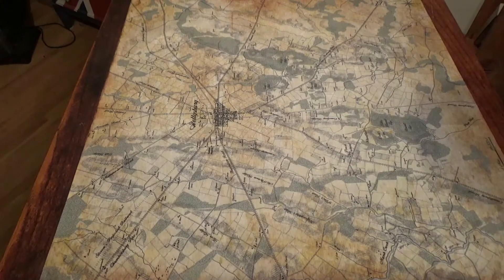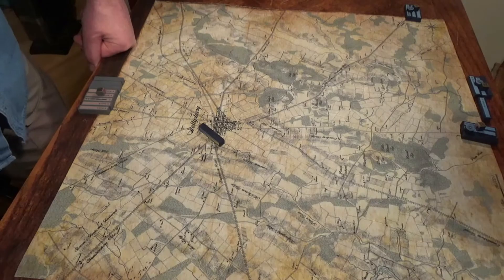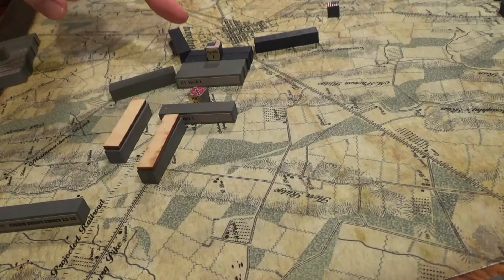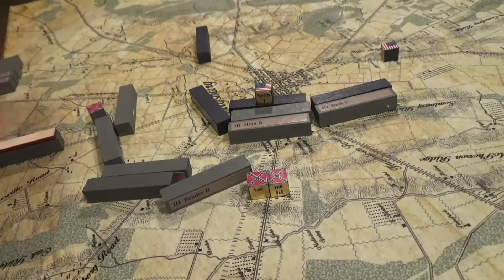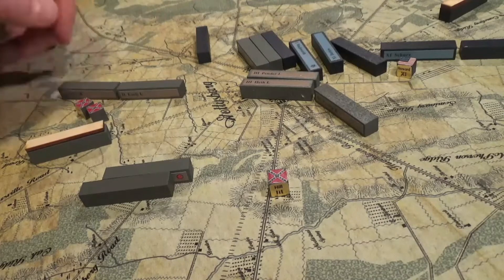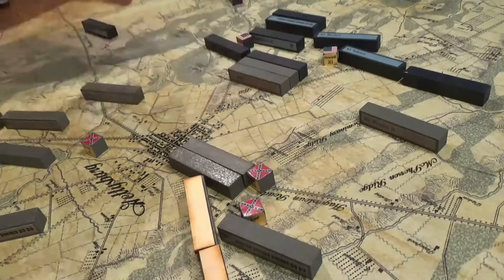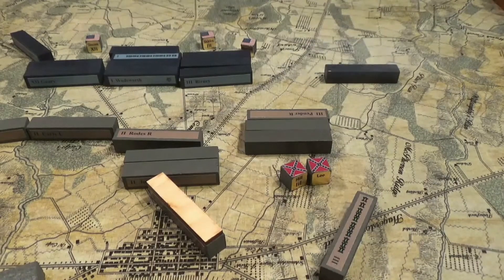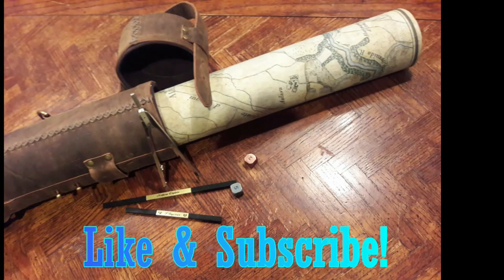Pub Battles demo Gettysburg20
Day 1 at Gettysburg. If you were Lee would you stick around to fight a second day? Let me know what you think. I'll put my own opinion in the responses below.
Hint: There is no right answer!